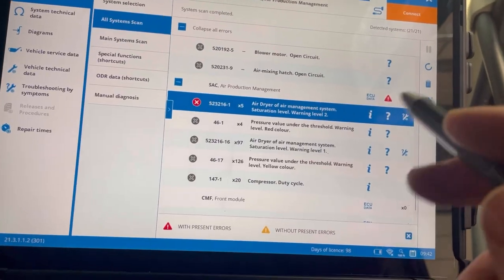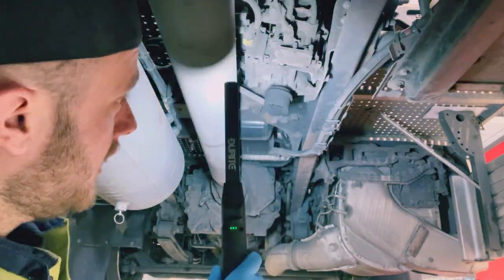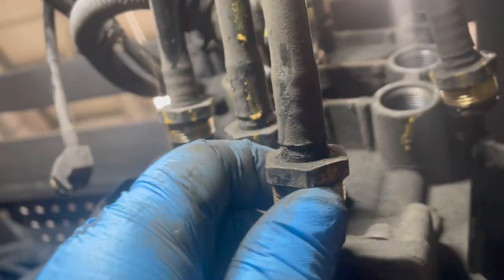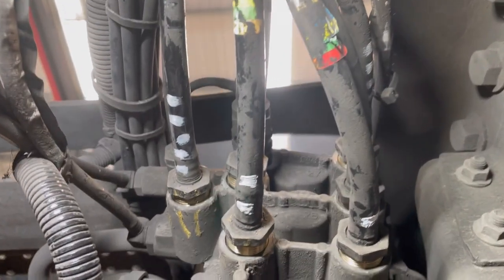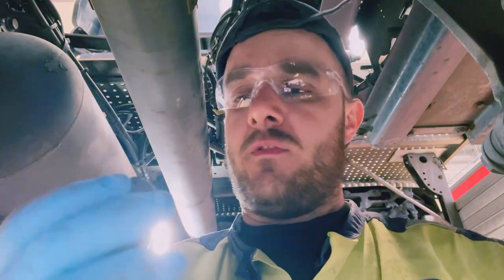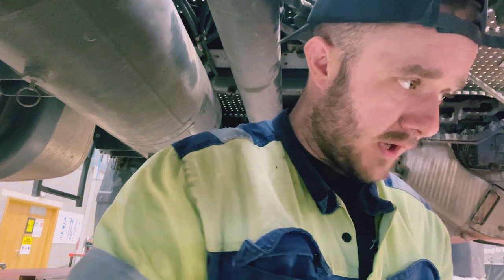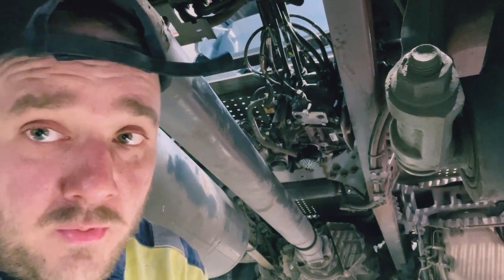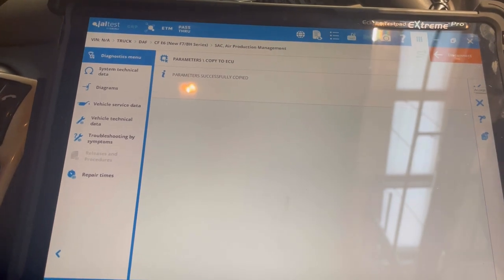Day in the life of a HGV Mechanic- DAF CF85 Euro 6- SAC/APU replacement and programming.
Welcome back! Here in this video i have a DAF CF85 Euro 6 with a SAC unit fault, we go through how to replace this valve as well as doing the programming side when a new valve is fitted.